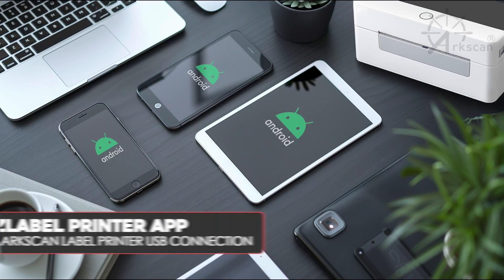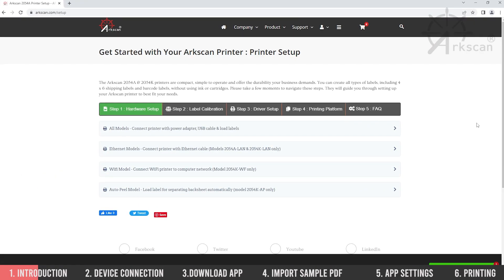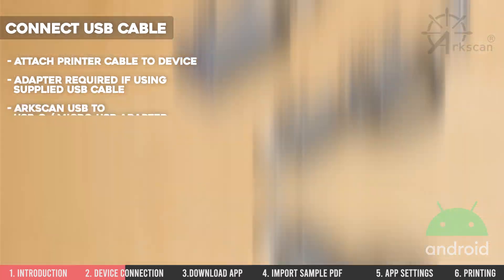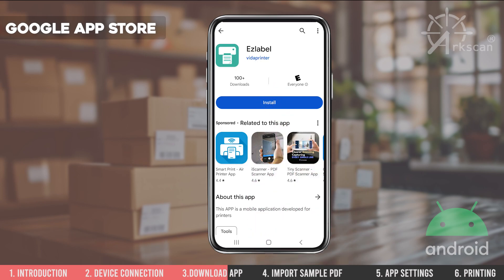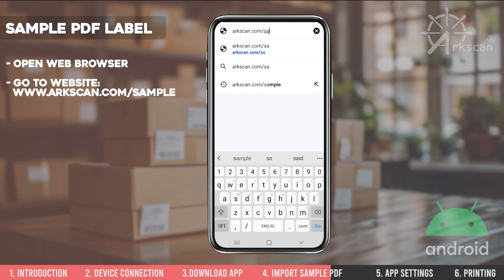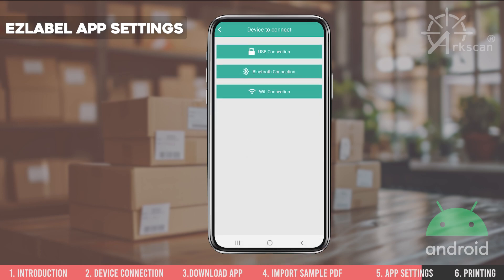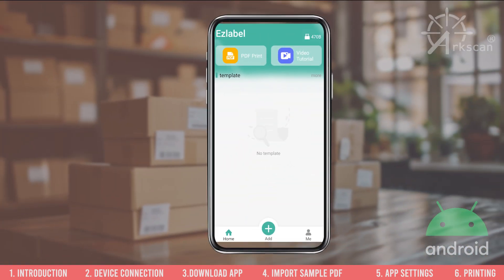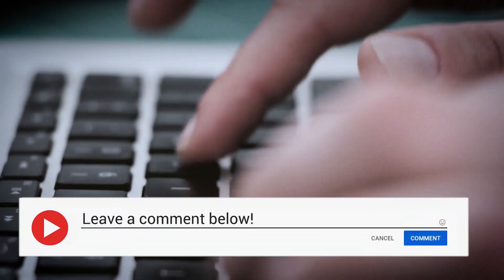How to print shipping or product labels from an Android device using a USB connection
To print shipping or product labels with ease from your Android device on platforms such as Amazon, eBay, and Shopify, use the following instructions. Using the EZLabel app, we will show you how to set up the app to print your label using any model of Arkscan thermal label printer with USB connection.

Thank you for your support! for support and live-chat assistance.